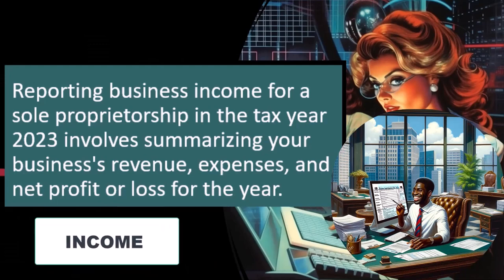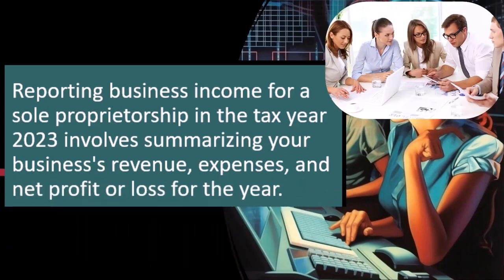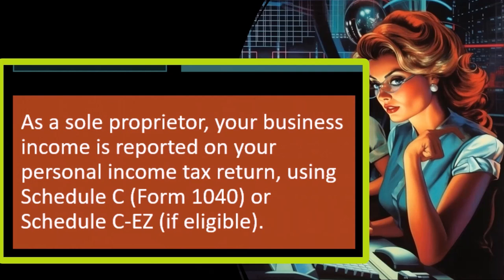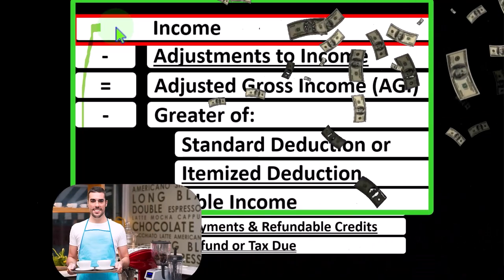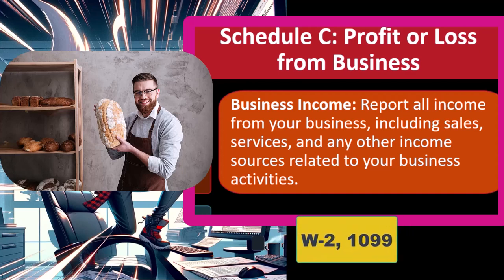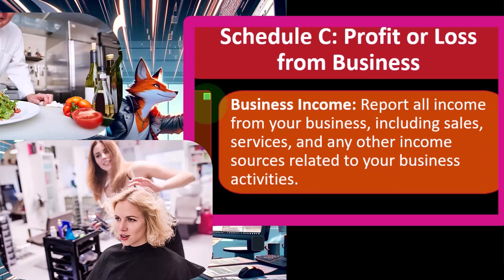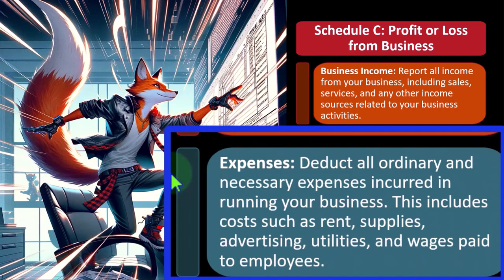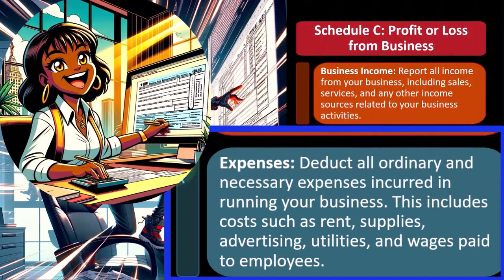Reporting Business Income for Sole Proprietorship Tax Preparation 2023-2024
"Unlock the secrets to accurate reporting of business income for sole proprietorships in 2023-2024! Join us for an in-depth discussion on the nuances of tax preparation specifically tailored for sole proprietors. Gain invaluable insights into properly documenting income, maximizing deductions, and ensuring compliance with tax laws. Don't miss out on this essential guide to optimizing your tax strategy and maximizing your financial success as a sole proprietor!"